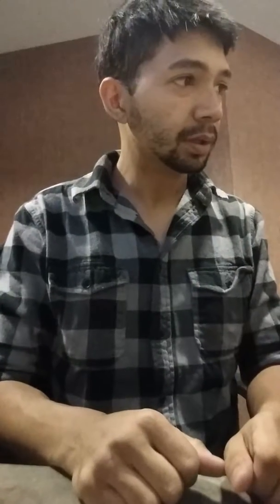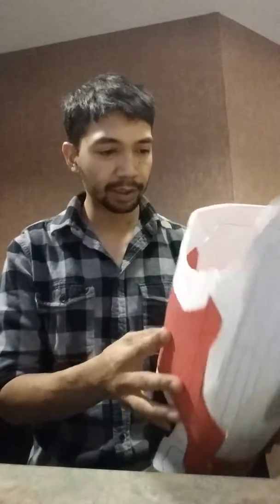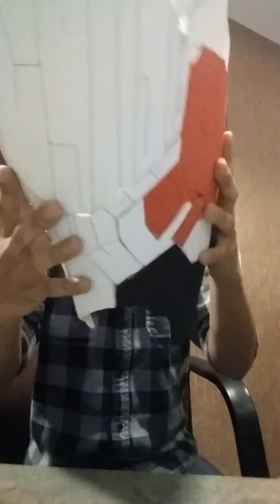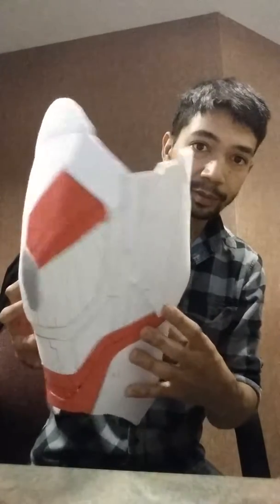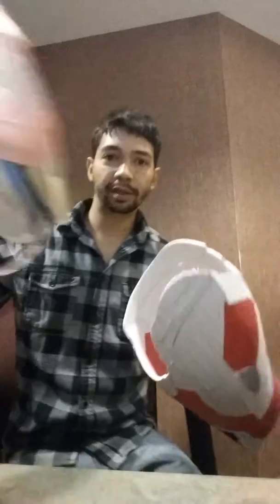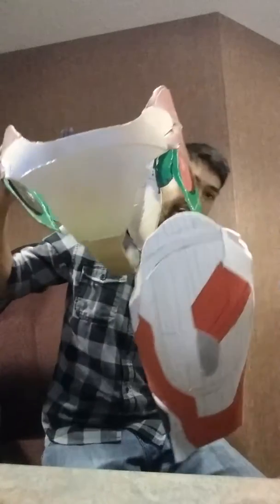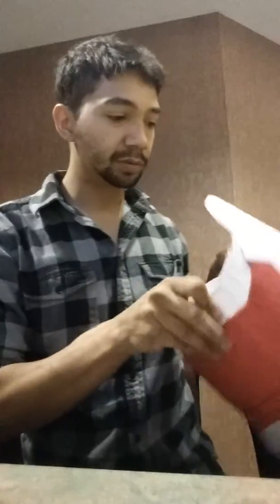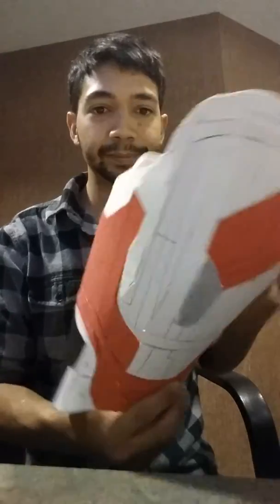IronMan Mark 42 left thigh discussion. A more detailed look at the thigh.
Left thigh completion and duscussion of the Mark 42 foam suit build.